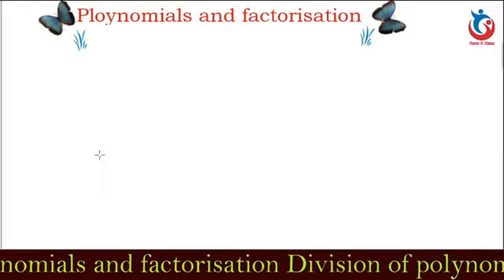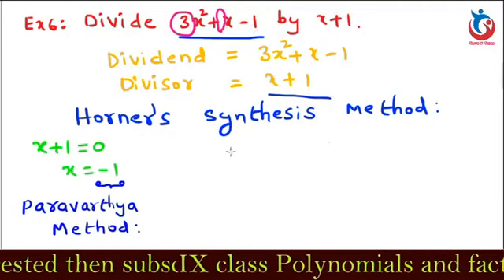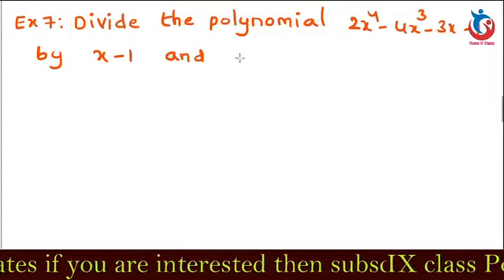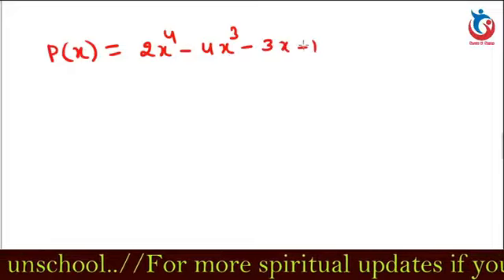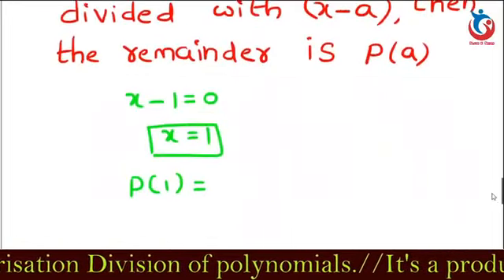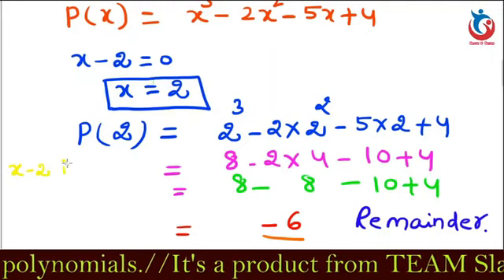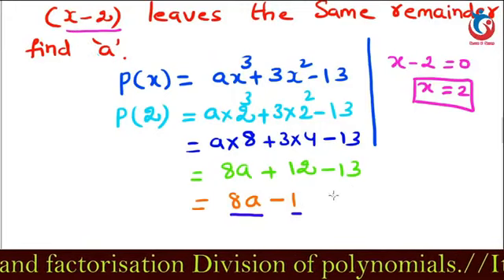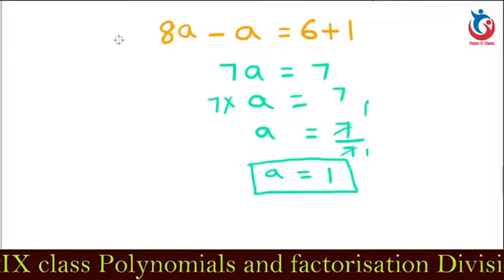9th EM Maths 2 Polynomials and Factorisation part3